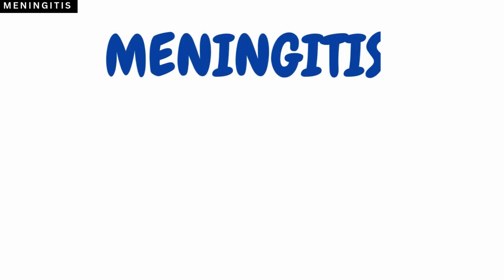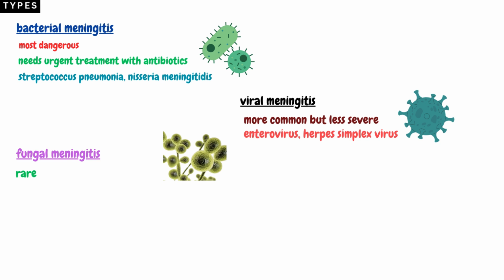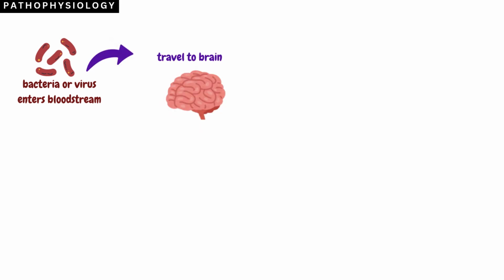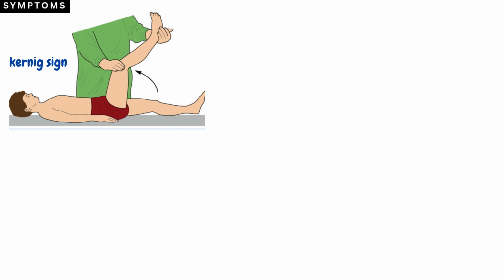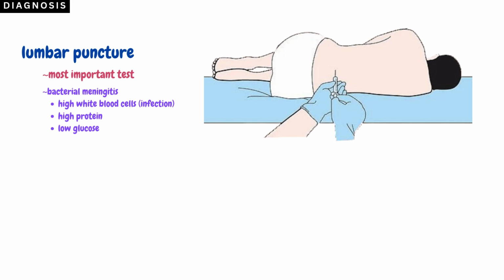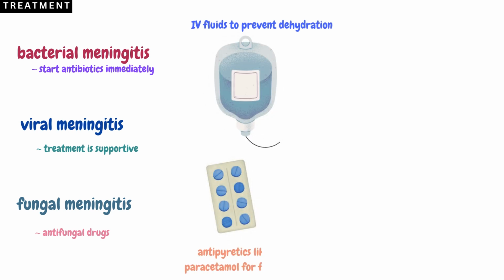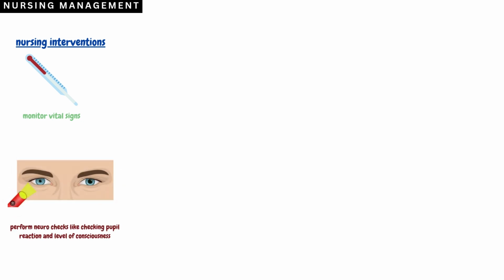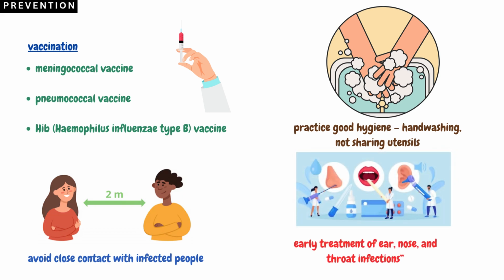MENINGITIS | Causes | Types | Diagnosis | Symptoms | Treatment | Nursing Management | Prevention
Meningitis is the inflammation of Meninges which are the three protective layers of brain and spinal cord. The most cause of meningitis is infection. Based on cause, Meningitis are of following types ; Bacterial, Viral, Fungal  & Parasitic.
In this video, we have discussed meningitis in detail including introduction, types, causes, symptoms, pathophysiology, diagnosis, treatment, prevention and nursing management.

Although we strive for 100% accuracy in all of our videos, errors may occur. Never treat a patient or make a nursing or medical decision based on the information provided on this channel or in our videos. Never practice nursing or medicine unless you have a proper license to do so.